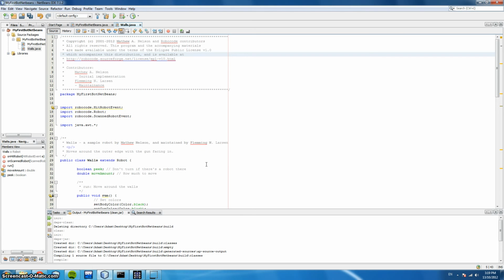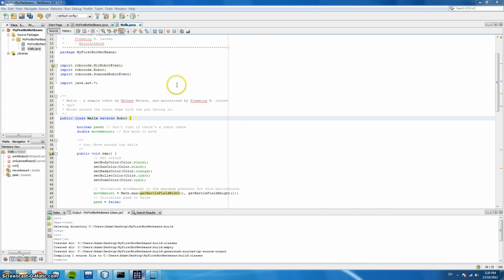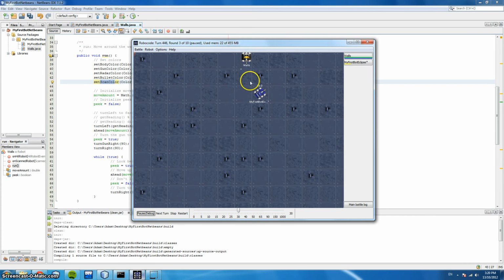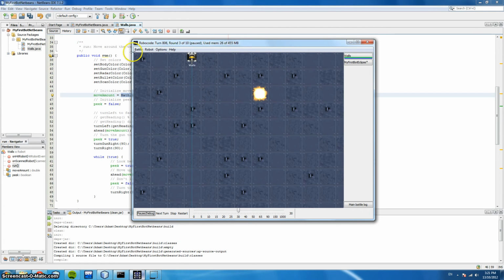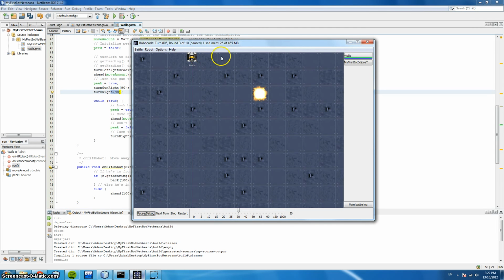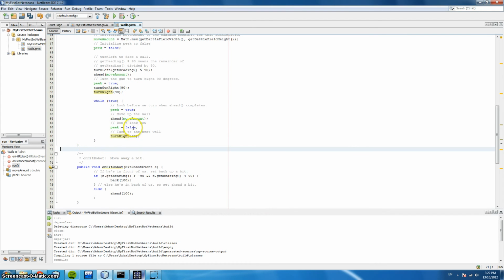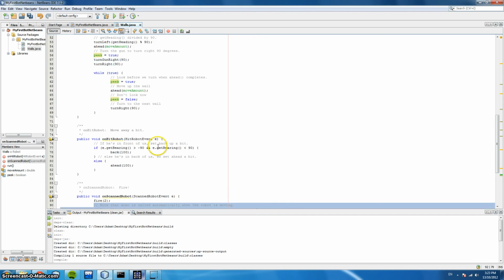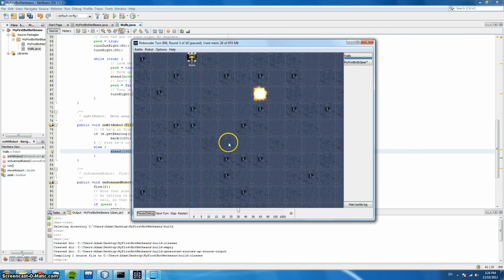RoboCode Tutorial 7 - Movement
Part 7 of 10 videos designed to help introduce new users to RoboCode. This video shows some basic movement techniques.